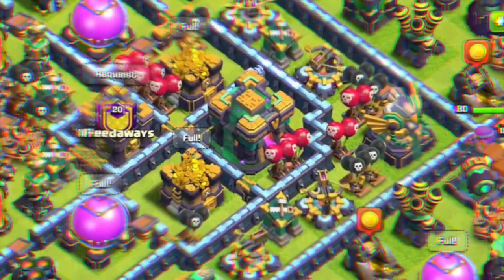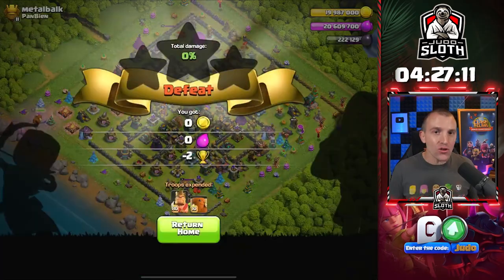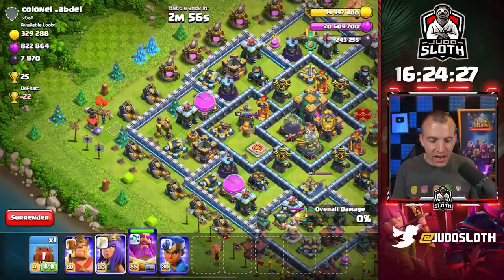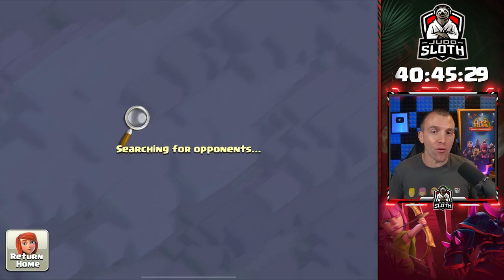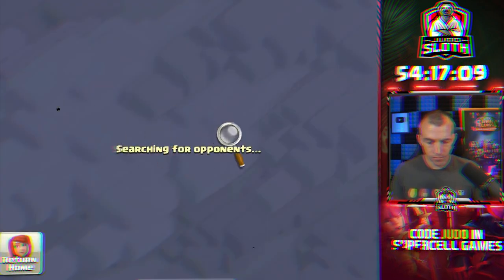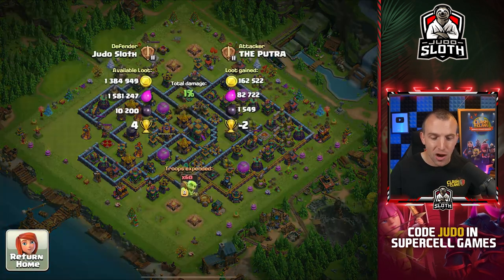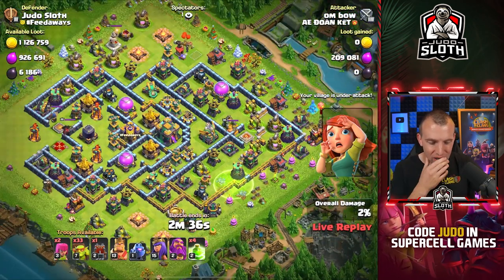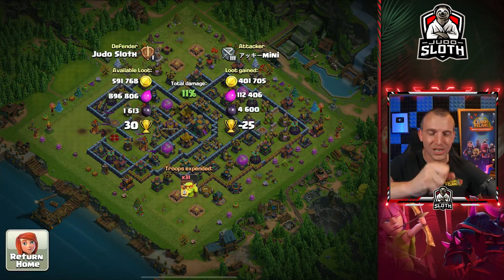What Happens When You Use a Dark Elixir Trap Base in Bronze League?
A Town Hall 14 Player uses a Troll DE Trap Base in Bronze League! Judo Sloth Gaming drops to the lowest Clash of Clans League in order to test out a Dark Elixir Trap. We have had fun previously dropping to the lowest league both attacking and defending but I wondered what would happen if we had fun with a troll base design. Will anyone fall for the trap? Let's find out as we provide some nice Dark Elixir Loot to the players in the lower leagues. Clash On!